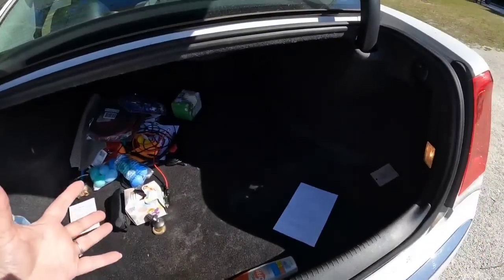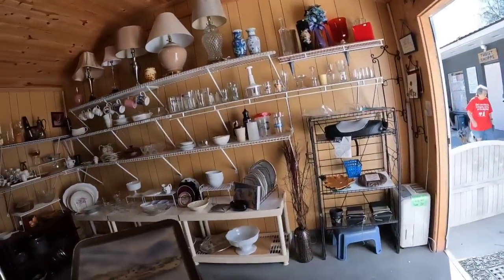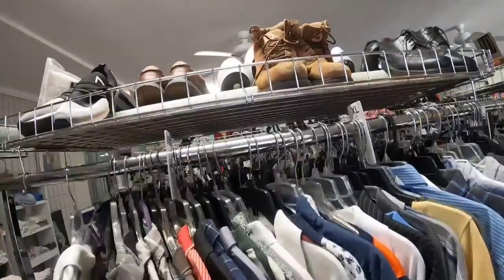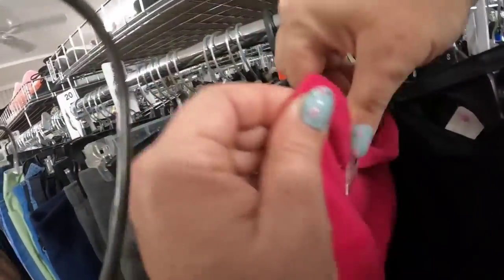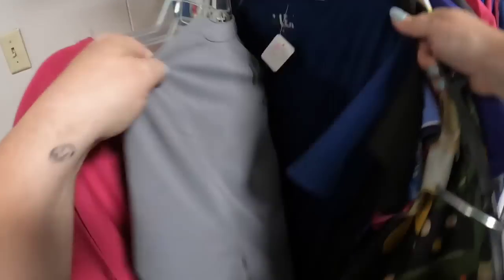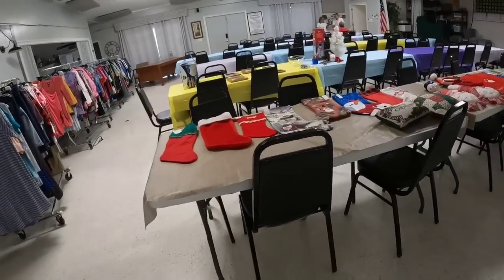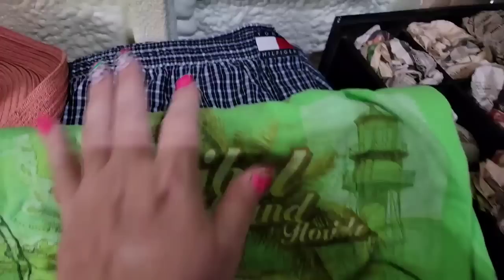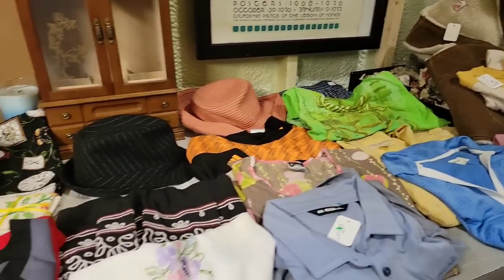I got There EARLY, Great Vintage Finds ! Jackpot At The Thrift Store